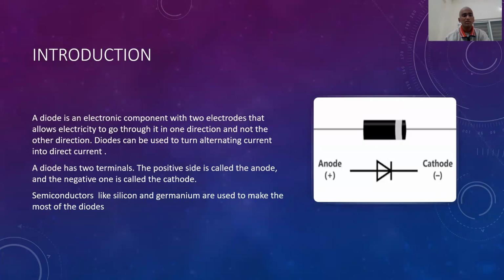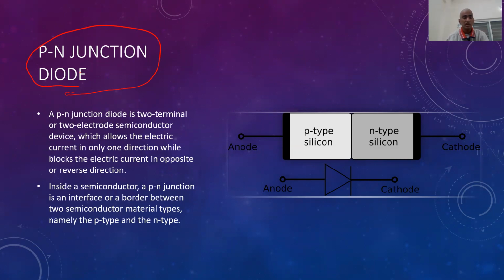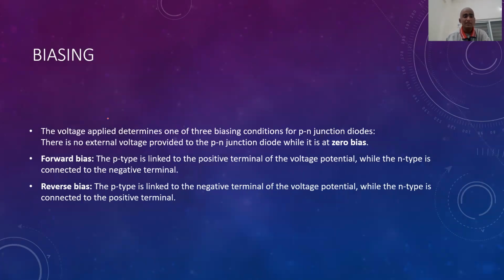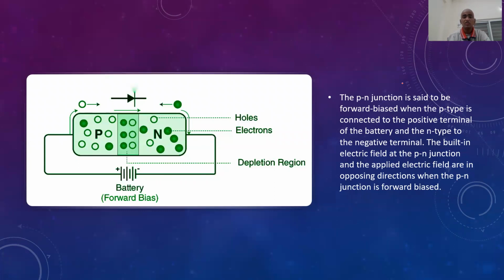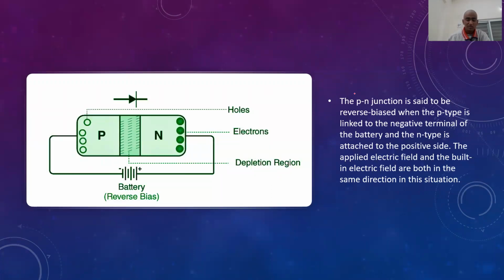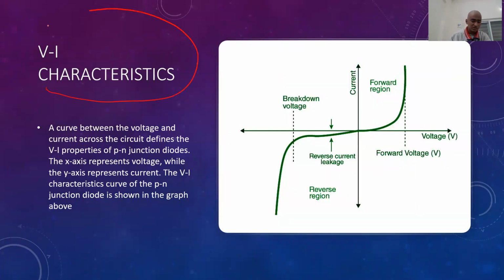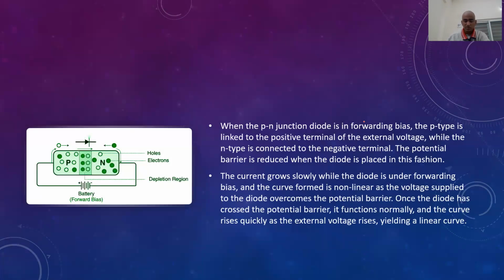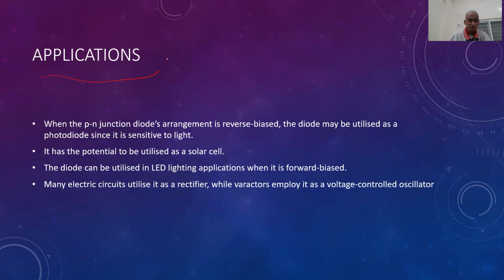v-i charecteristics of pn junction diode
20951A0236
Udaysharma
(eee)